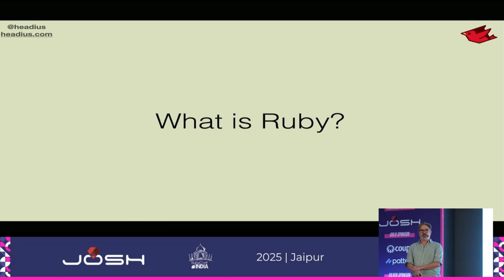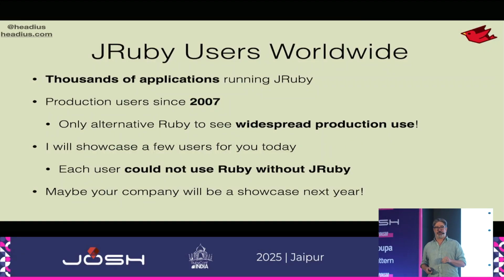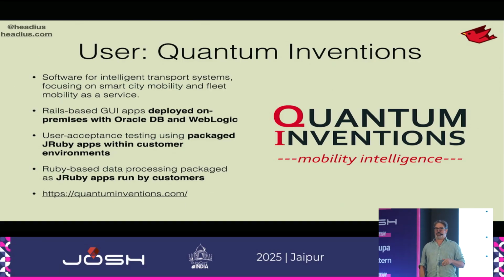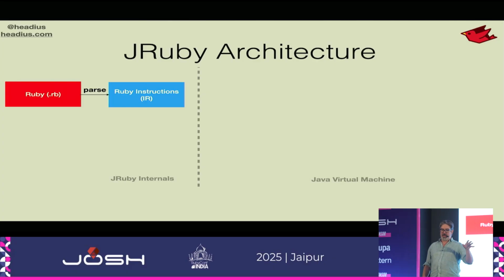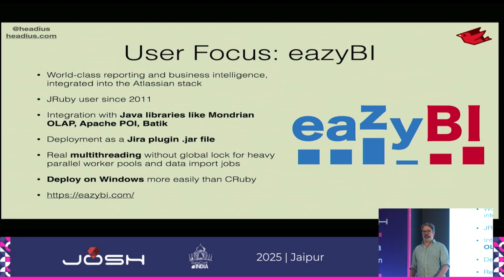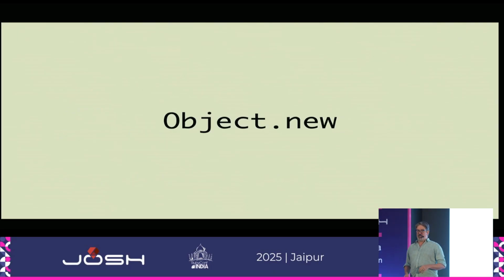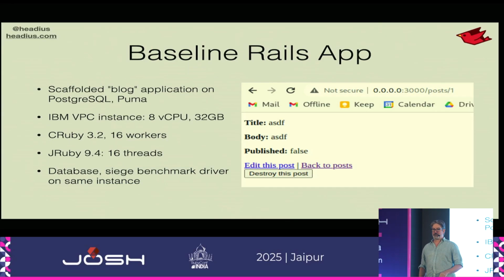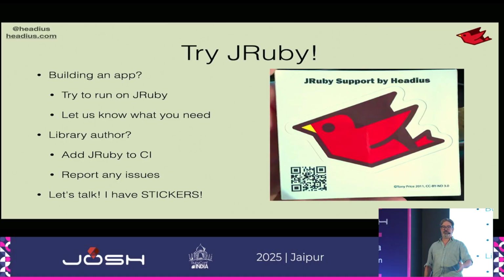Charles Nutter - JRuby: Do More with Ruby